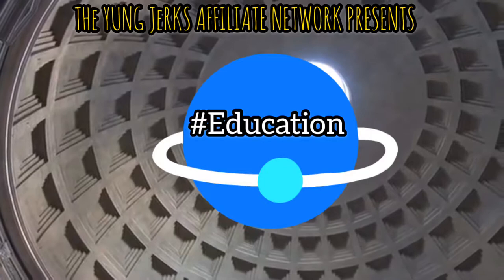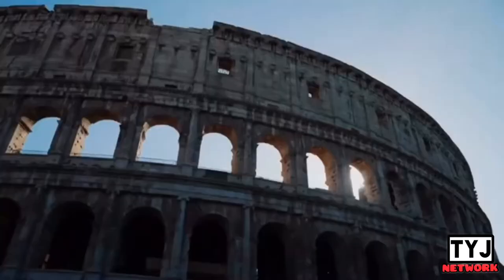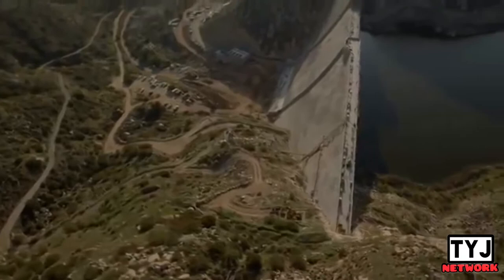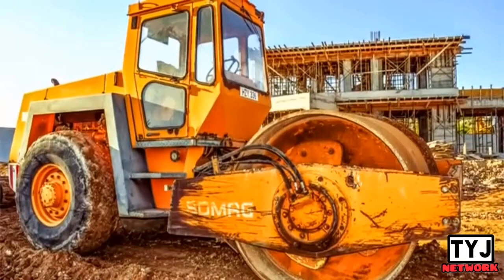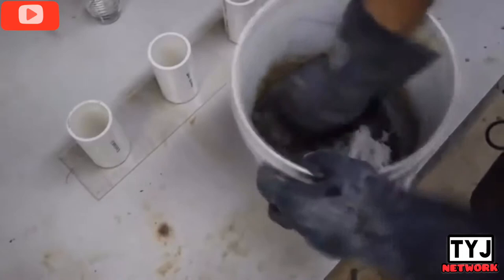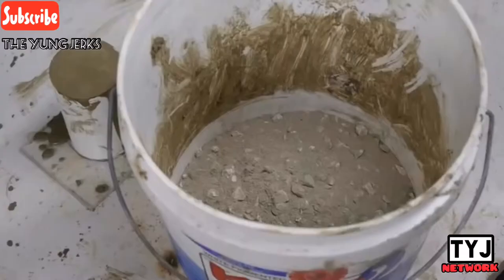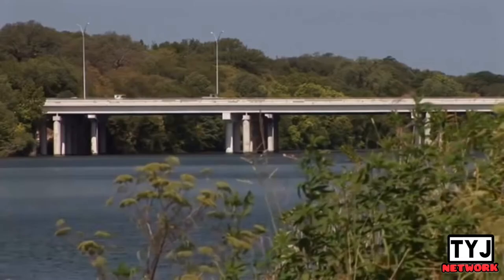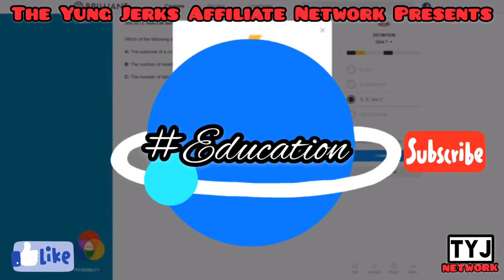Roman Concrete is superior to modern versions. How is this possible?! Ancient Building Techniques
Roman concrete is famous for being vastly superior to its modern counterpart. The Latin “concretus” is where we derive the word concrete. Ancient concrete not only could support a much higher max load but it also degraded and eroded less slowly than modern concrete.

Support us and shop on Amazon!
Apple Airpods Pro ($ discount $)